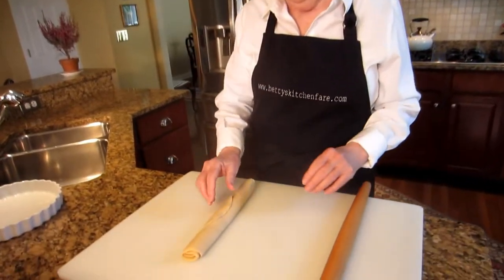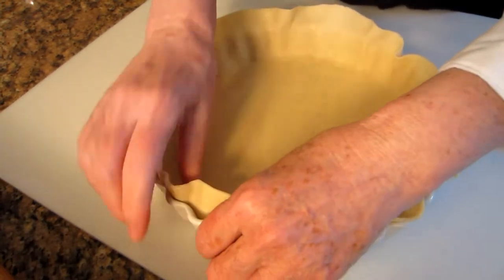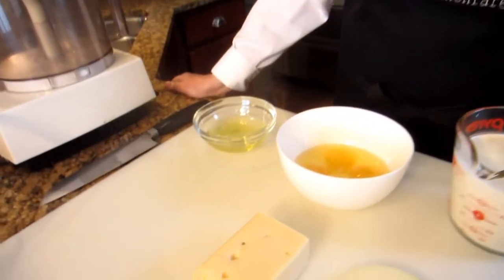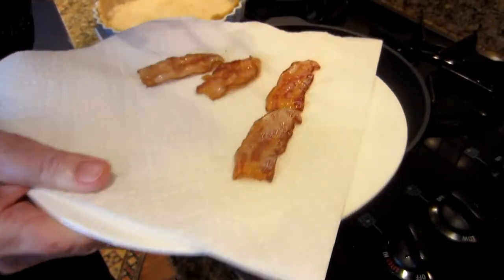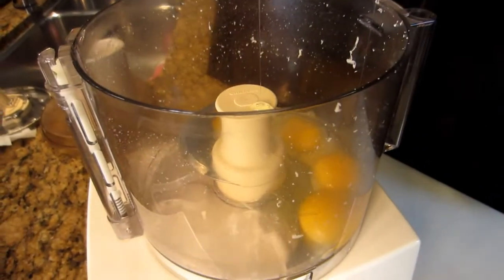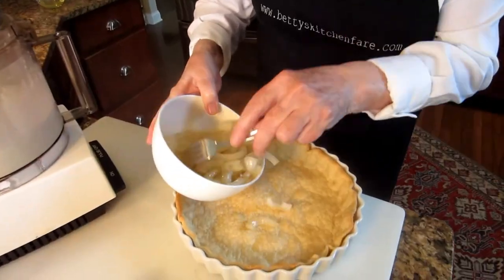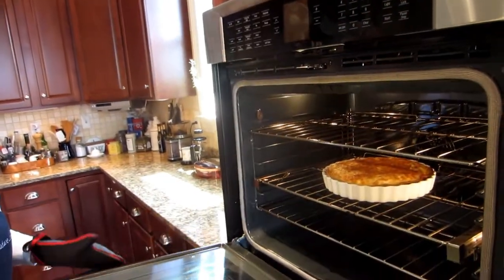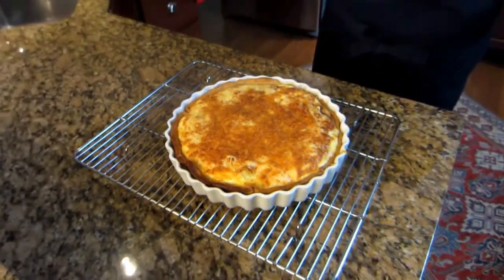Quiche Lorraine from Betty's Kitchen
Professional cooking teacher and former caterer Betty Bannerman Busciglio prepares a family favorite...Quiche Lorraine (Eggs, Cheese, Onions, etc.) Quiche Lorraine - essentially a fancy sounding French name for what the Brits would call a bacon and egg pie!  Still, the combination does produce an elegant dish that is at home for brunch, lunch or supper.  Even better - you can make it ahead and even freeze it.  Doesn't get much more versatile than that.

Ingredients:

1 pre baked pie shell, 9 to 10 inches
4 slices bacon cooked till quite crisp and crumbled
1 large onion, sliced about 1/4" inch thick and cooked until softened in bacon fat
4 ounces Swiss or Gruyere cheese, shredded
2 whole eggs and 2 egg yolks
2 cups heavy cream
a few gratings of nutmeg

Combine eggs and cream either in a food processor or mix well with a whisk.
Put onion, drained of fat, in bottom of pie crust, top with bacon pieces.
Add cheese and pour in egg/cream mixture.
Bake at 450 degrees for 15 minutes, lower temperature to 350 degrees and bake for another 15 minutes or until pie seems fairly firm when shaken.

Variations:

Cooked broccoli and cheddar cheese
Smoked salmon, Swiss cheese and asparagus.